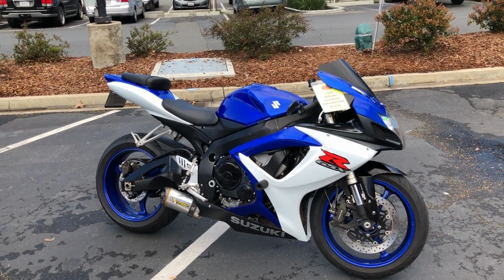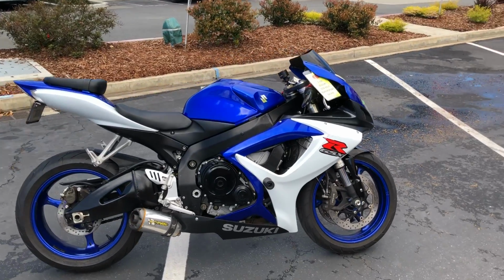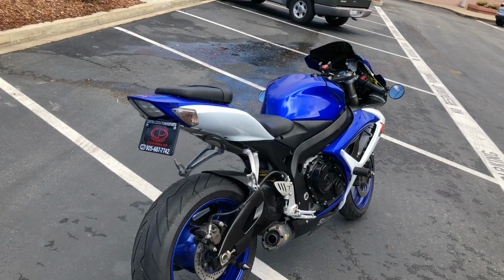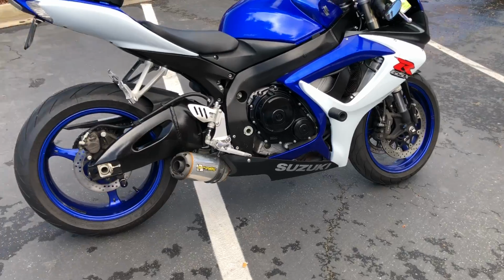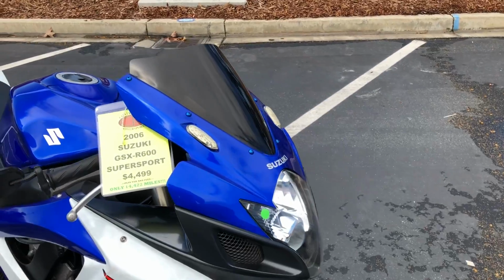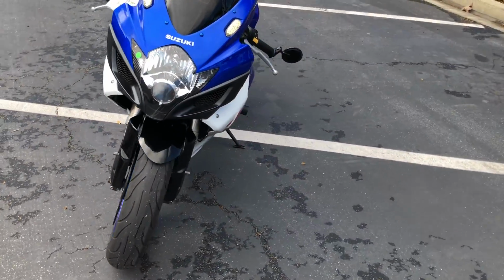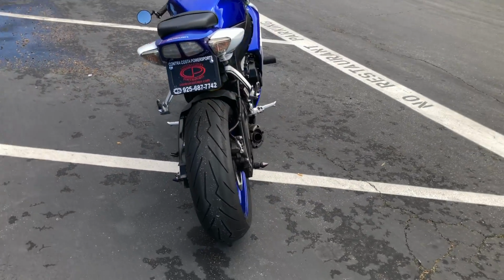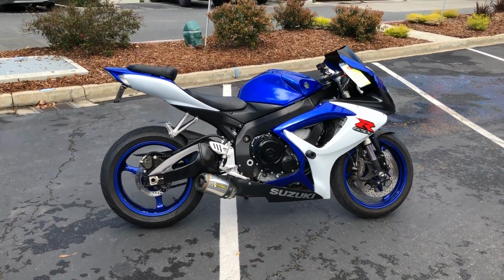Contra Costa Powersports-Used 2006 Suzuki GSX-R600 middleweight supersport motorcycle